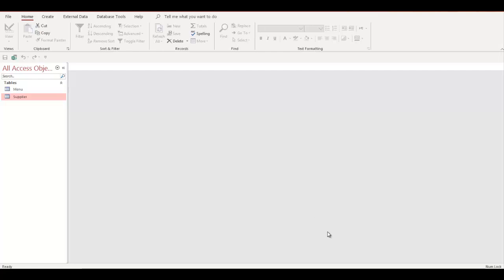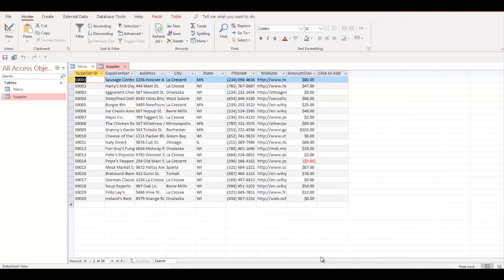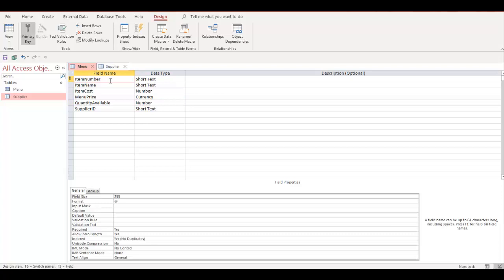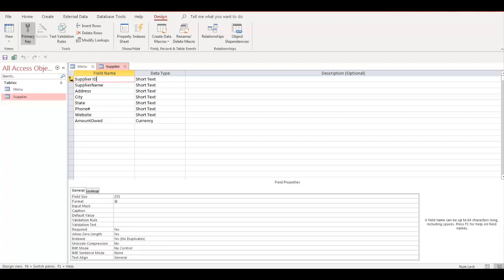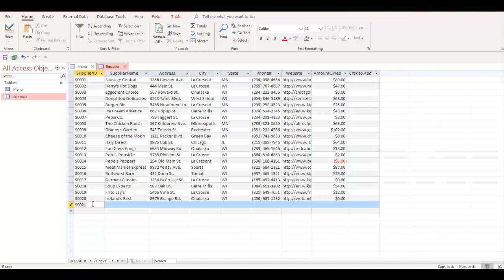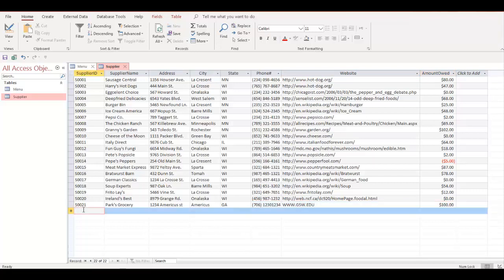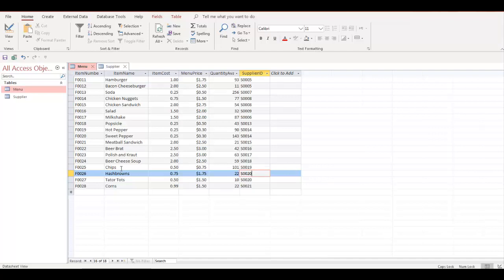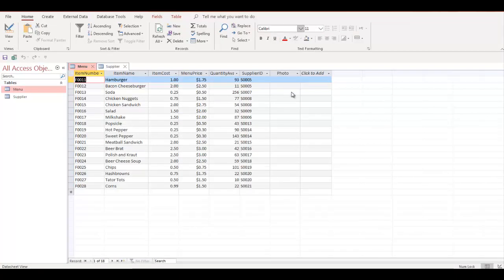Restaurant database Part 2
Insert Photos to a table
Creating a relationship